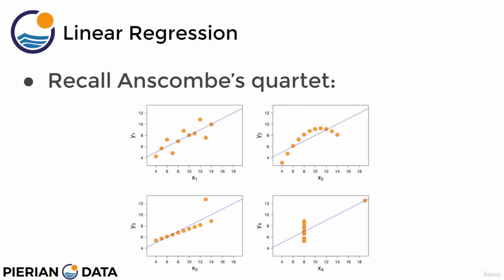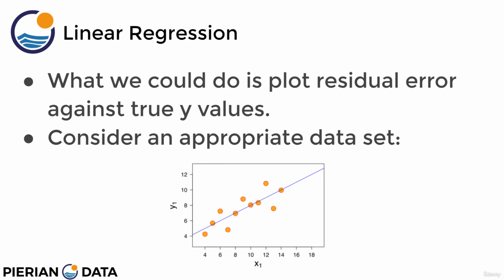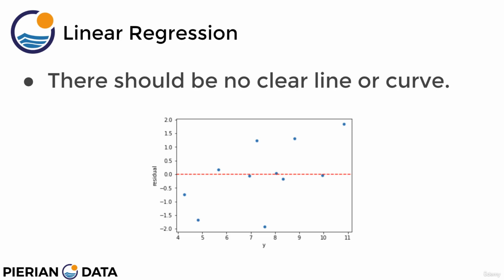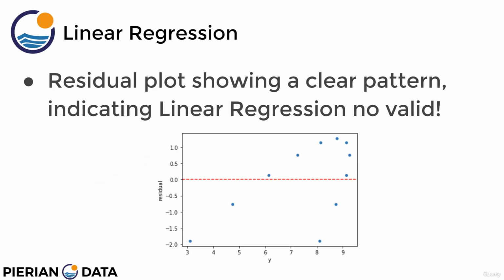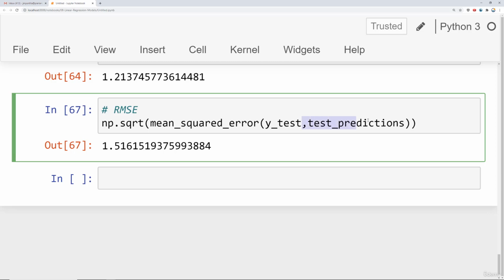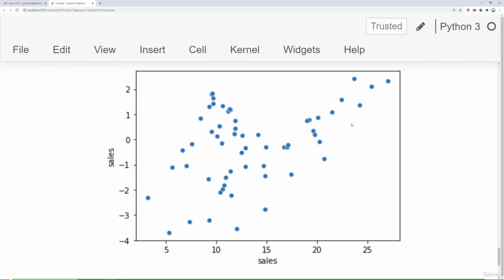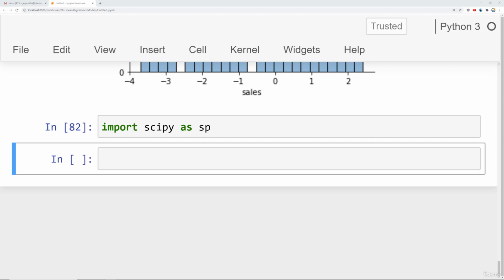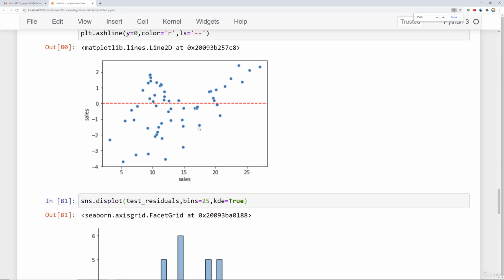𝑳𝒊𝒏𝒆𝒂𝒓 𝑹𝒆𝒈𝒓𝒆𝒔𝒔𝒊𝒐𝒏 𝑹𝒆𝒔𝒊𝒅𝒖𝒂𝒍 𝑷𝒍𝒐𝒕𝒔